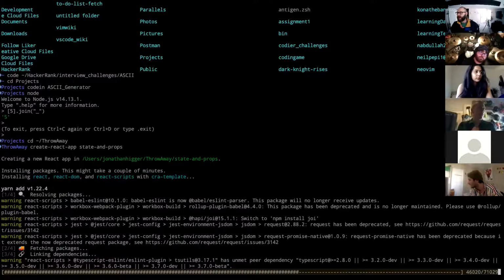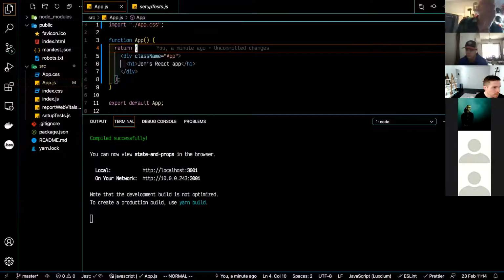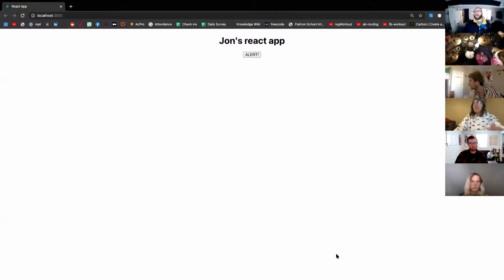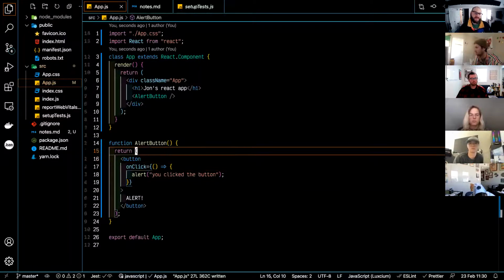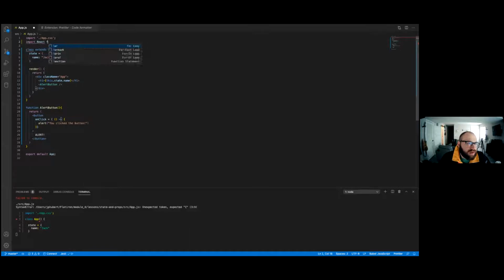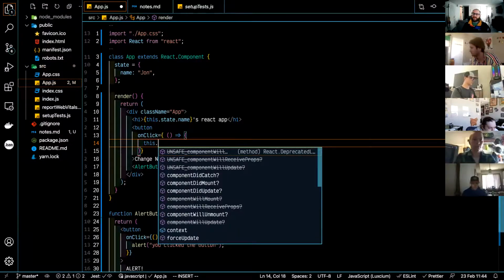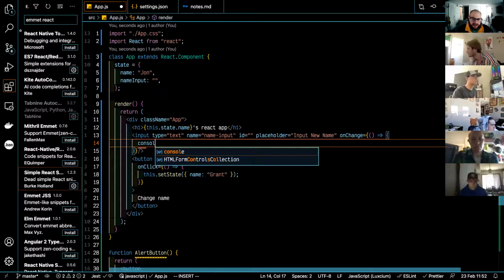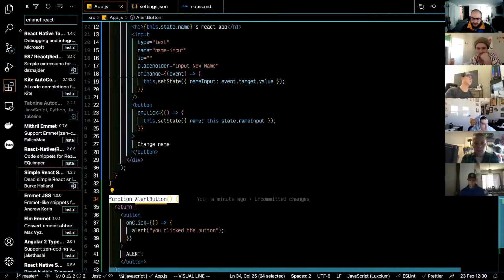Components and State in React